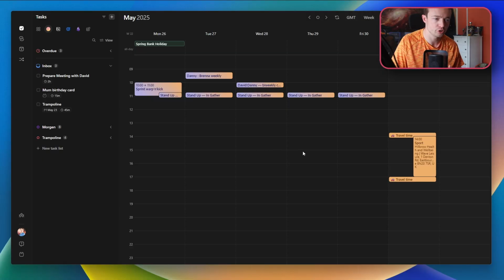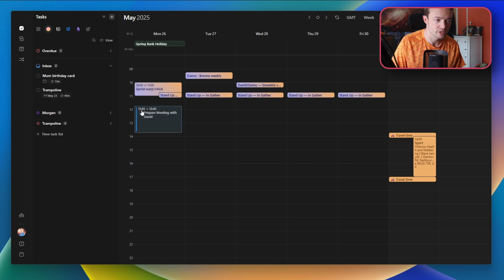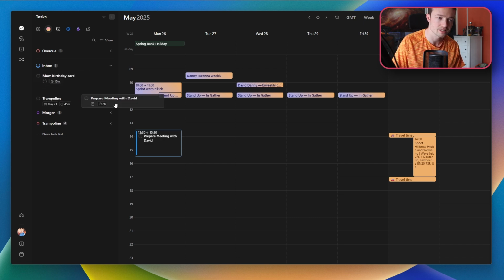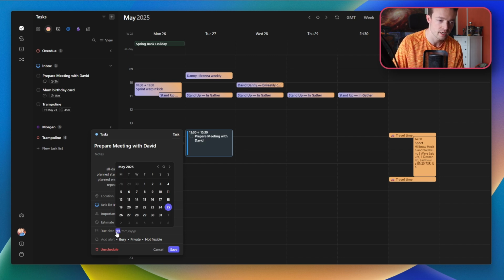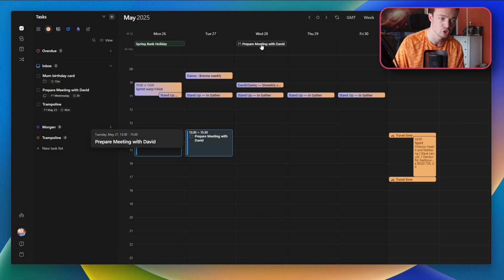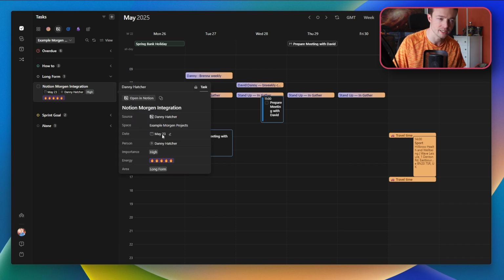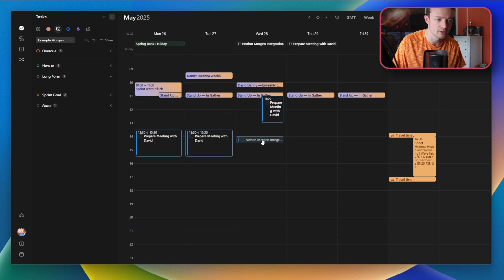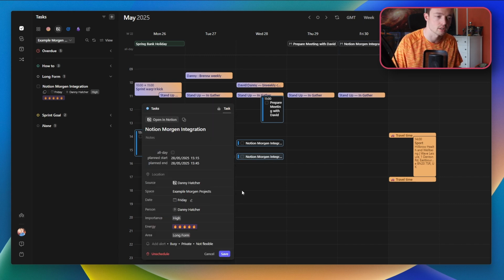(Draft) The differences between task due dates and planned dates in Morgen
In this video, we discuss the differences between task due dates and planned dates in Morgen.